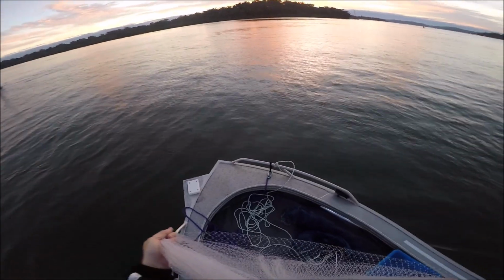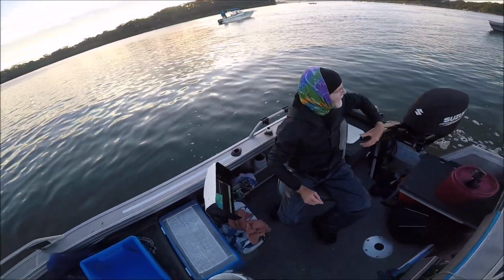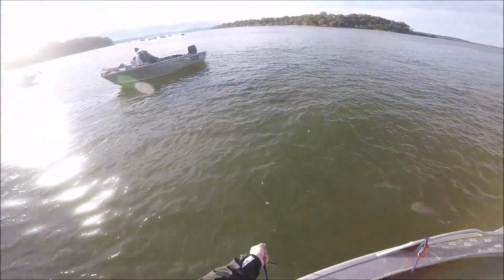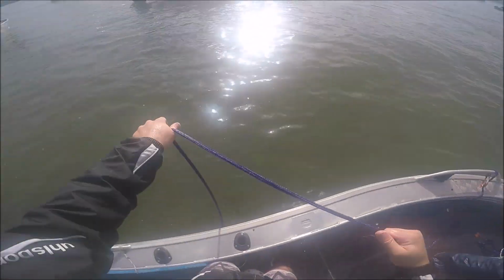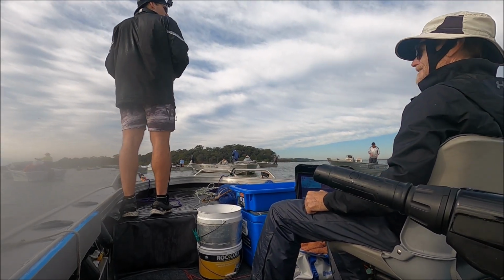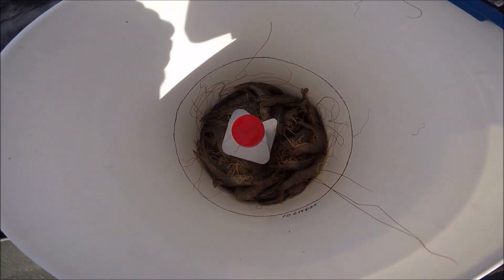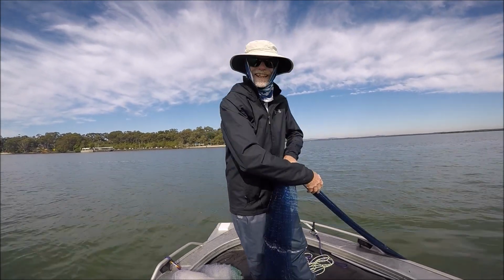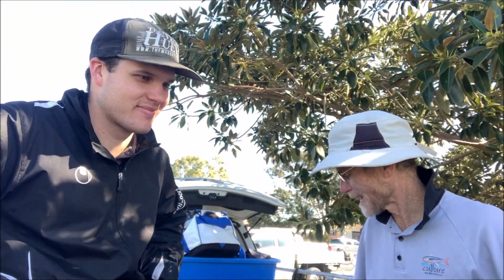Cast-netting BIG PRAWNS with Terry Hitzke!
Welcome back to another video! This one should make your mouth water, as I head out with Terry Hitzke to throw some big cast nets over the top of some beautiful big banana prawns. These are simply known as shrimp in other part of the world!

This session took place in the Brisbane region, at the southern end of Moreton Bay. There are a range of places you can do this in South East Queensland, including the Logan River, the 'powerlines', the saltworks at Macleay Island, Redland Bay channel, Brisbane River, Nudgee, the Pine and Caboolture rivers, and even in the Bribie Passage.

As the video goes on I hope you can pick up a few tips or tricks, as well as enjoy some of the action and banter that went on throughout the day!

Writer for- Fish and Boat Magazine